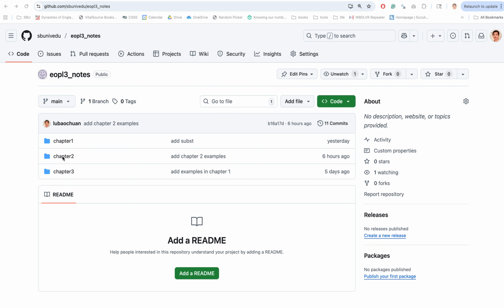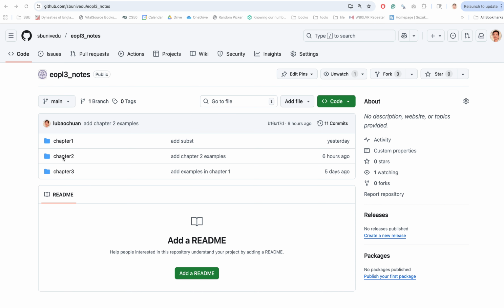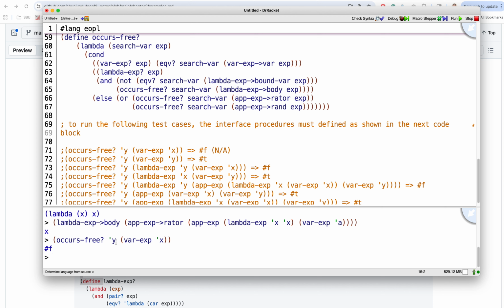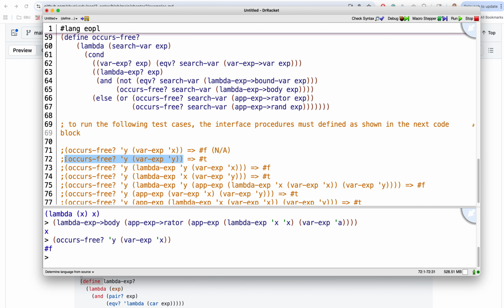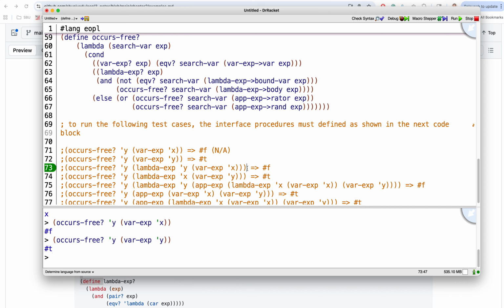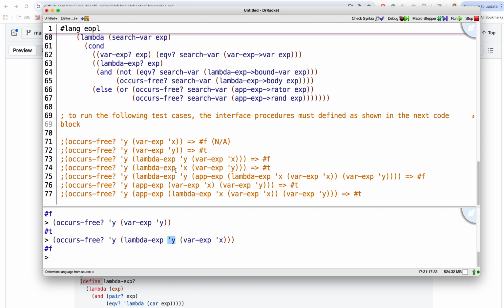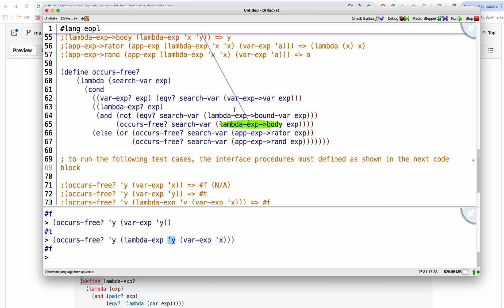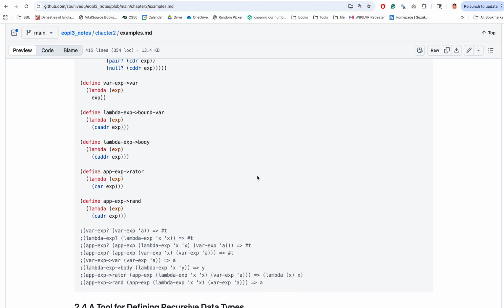interface for recursive data types occurs-free?